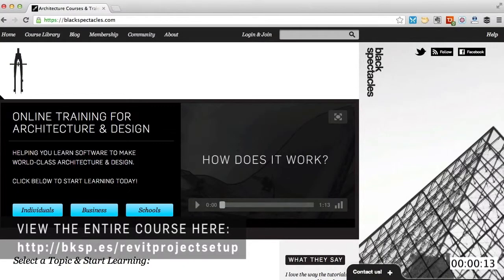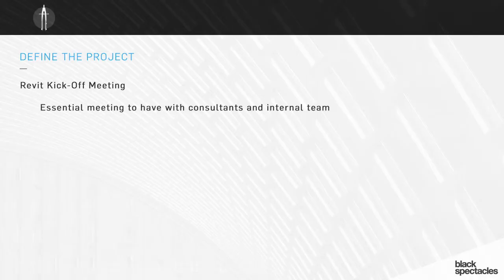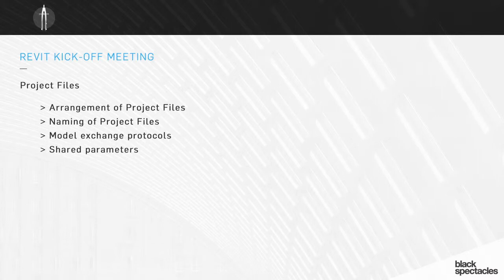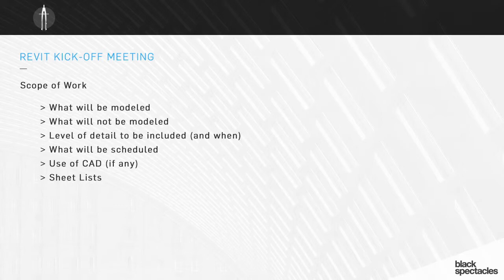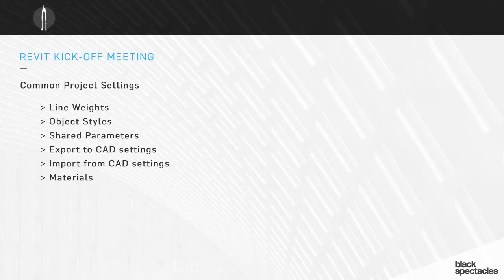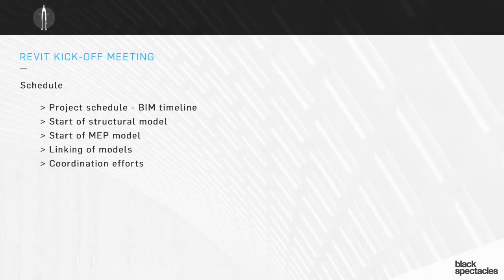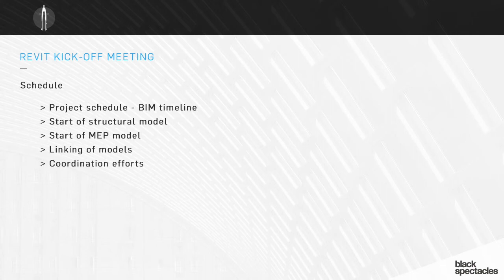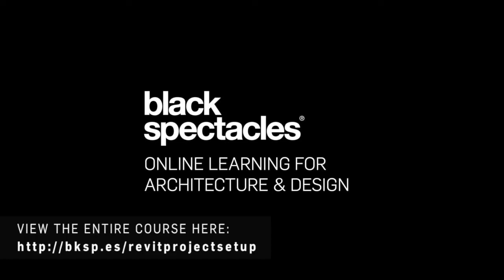Revit Kick Off Meeting Free Tutorial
This free tutorial teaches you how to host and organize a Revit Kick Off meeting.  You will learn how to arrange and name project files, how to establish model exchange protocols and which shared parameters you will use.  You'll define project origin points, and identify the location and control of elements such as copy monitor, grids, levels, floors, structural walls, plumbing & lighting fixtures.  You will decide what will and will not be modeled, the level of detail (LOD), what will be scheduled and the use of cad if any.  Then you'll understand methods of communication for coordination meetings & you'll define the project schedule as well as the schedule for exchanging models for coordination efforts.

This free tutorial is one of an entire course on Project Setup in Revit.

In this course, Brian will teach you how to save countless frustrating hours, by setting up an organized, well-thought-out Revit project from the start.  First you will learn how to develop a BIM Execution Plan, how to develop approaches for working with consultants, linked files and worksharing, and how to synchronize all of this information in a Revit Kick Off Meeting.  Then, you'll get into the nitty-grity, setting up shared parameters, shared coordinates, project levels, and how to copy monitor linked files.  You'll learn a few tips on working with views, scope boxes and rotated views, and finally you'll learn about worksharing your project, how to use worksets, and the ins and outs of synchronizing central and user files.  When you're done, you'll know how to develop techniques and strategies that allow you, your colleagues and your consultants to work in an organized and efficient manner, from the outset of any Revit project.